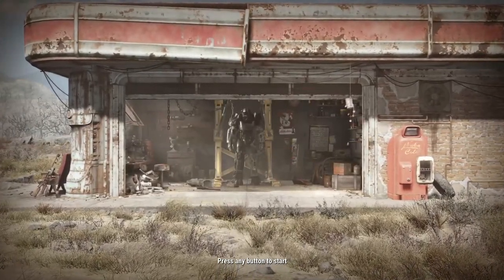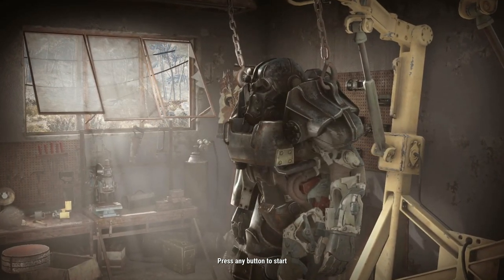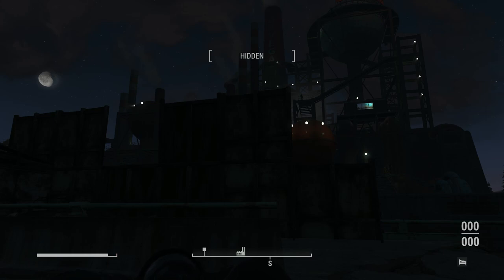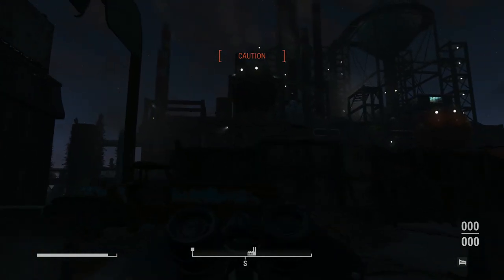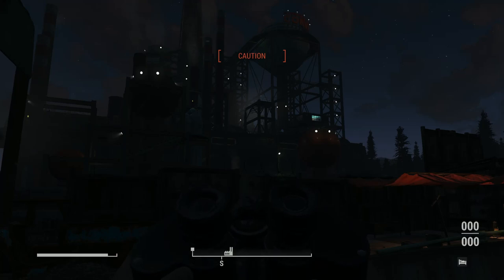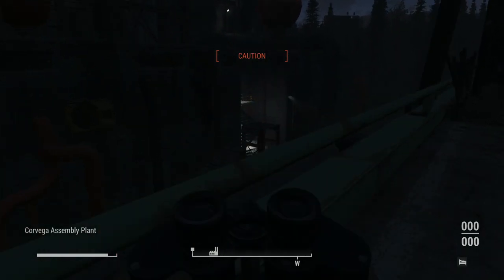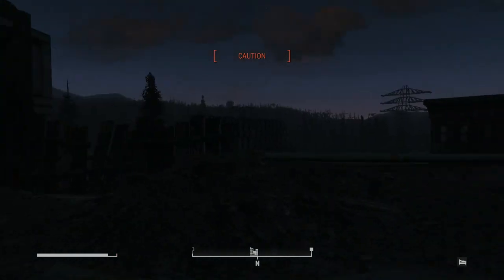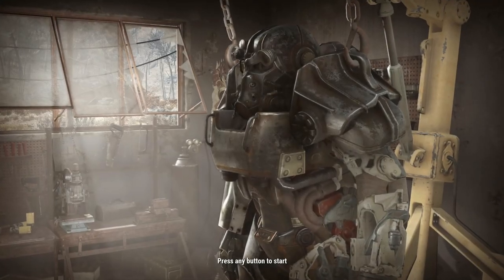Fallout 4 | Mod Release: PreWar Binoculars - Call in Artillery Addon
A demonstration of a small Fallout 4 mod that uses the PreWar Binoculars to call in the minutemen artillery, time to get rid of those pesky smoke grenades!

PreWar Binoculars - Call in Artillery Addon by me (aka Sars99)

Angry Artillery (the mod used in the video that gives devastating results)